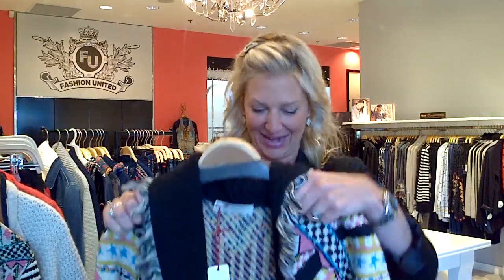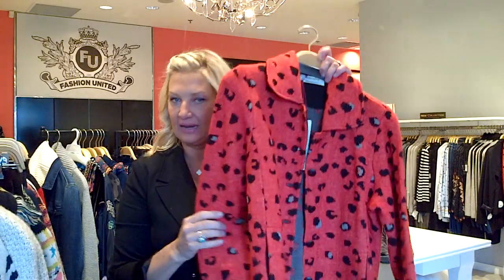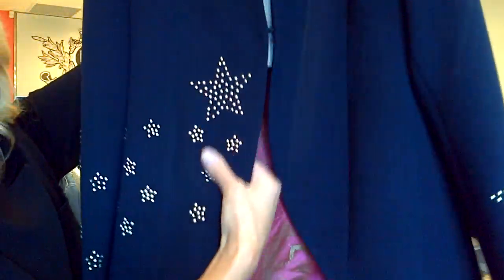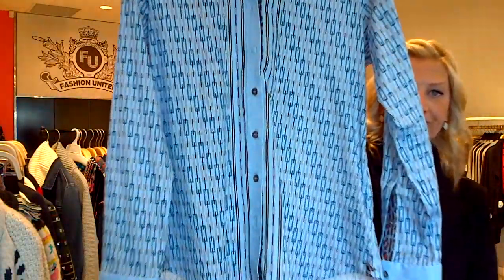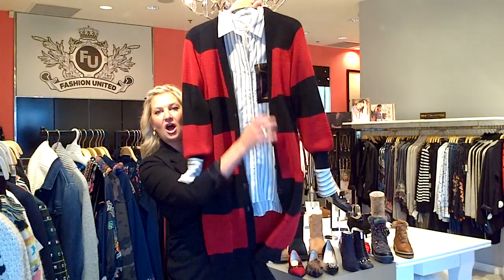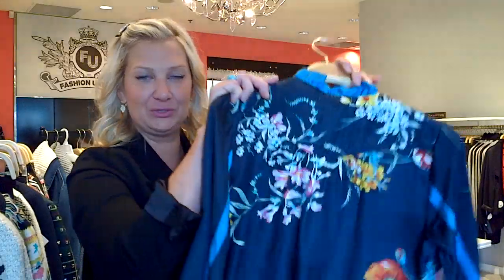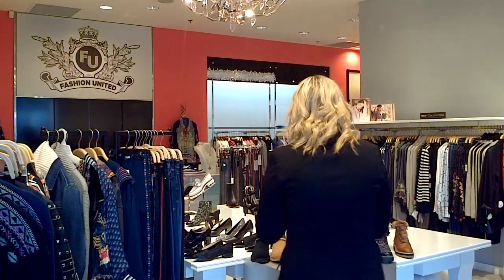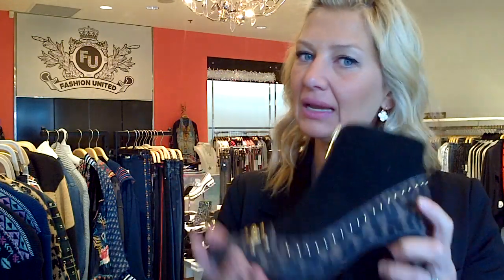New September Video! Full of new gorgeous arrivals!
Showcasing Aldo Martins, New lines from Spain called Extreme Collection, Johnny Was and More!